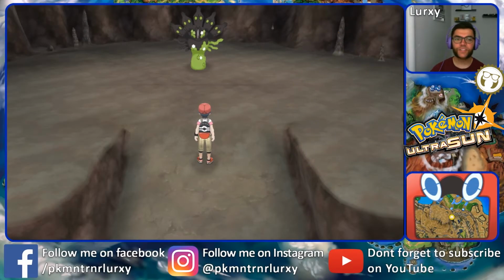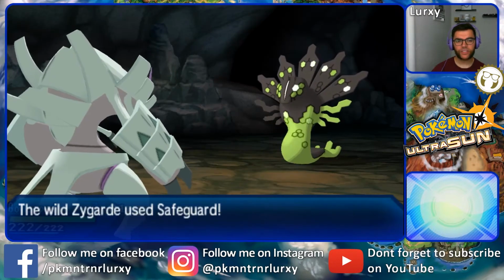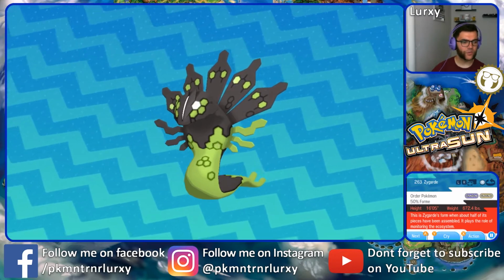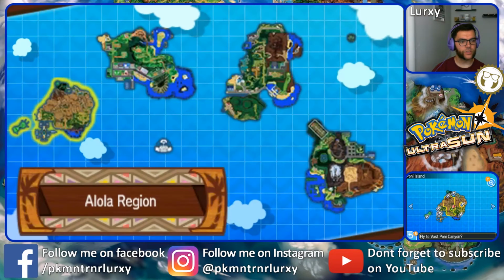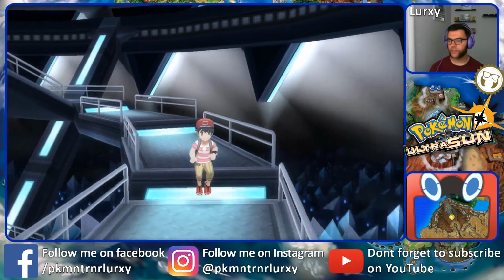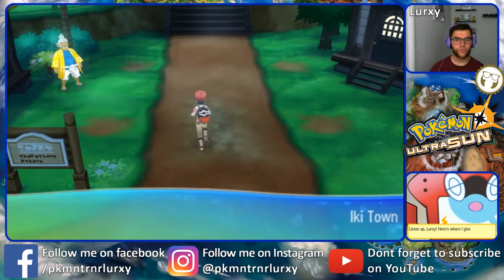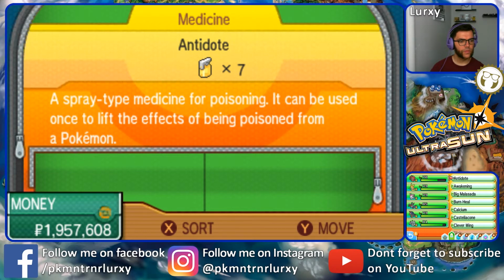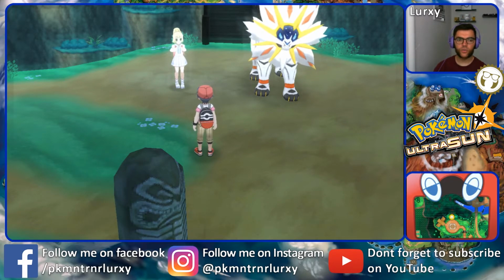Pokemon Ultra Sun Walkthrough post game: part 10 - Catching Legendaries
Welcome to the post game of Pokemon Ultra Sun.

Allright so its time to catch em all legendaries!!

GEAR:
Camera - Lumix DMC-G70KA
Microfone - Røde Video Micro
Tripod - Joby Gorillapod 3k med kulled
Main phone - Samsung Galaxy s8+
Other phone - Apple iPhone 7plus